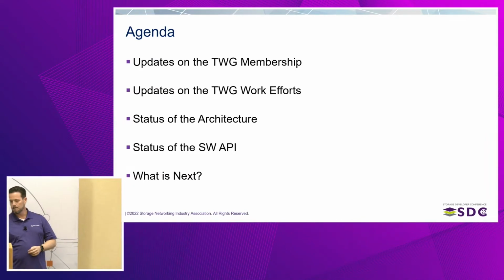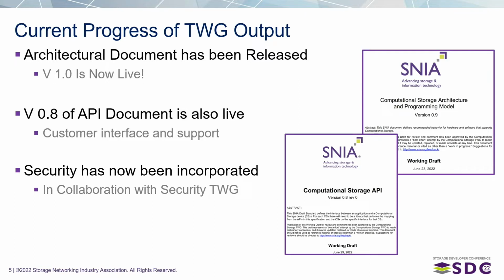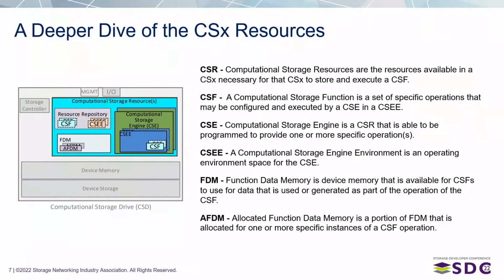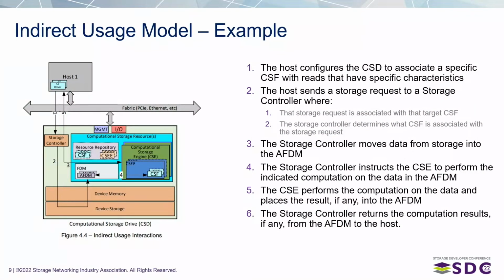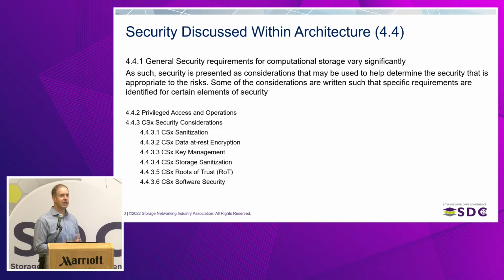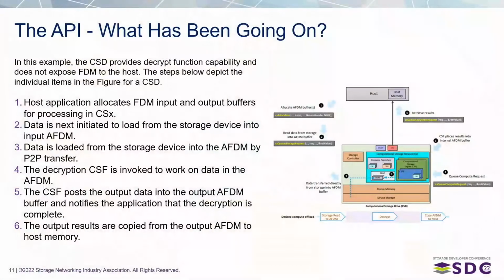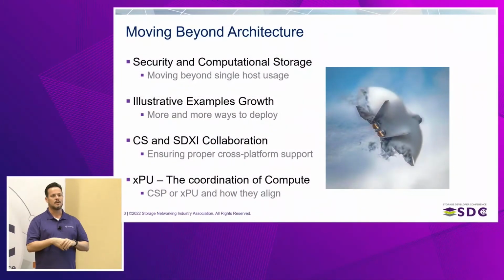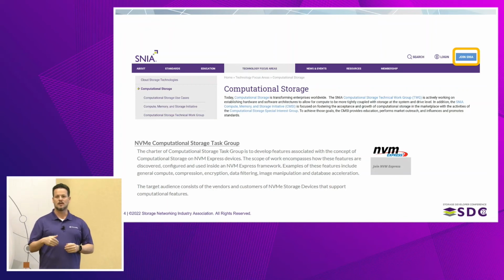SDC2022 – The latest Efforts in the SNIA Computational Storage Technical Work Group (CS TWG)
With the ongoing work in the CS TWG, the chairs will present the latest updates from the membership of the working group. In addition, the latest release will be reviewed at a high level to provide attendees a view into next steps and implementation of the specification in progress. Use cases, Security considerations, and other key topics with also be addressed.

Learning Objectives
Latest on the current model
How to deploy CSx solutions
Security implication

Presented by Jason Molgaard, AMD and Scott Shadley, Solidigm Technology, SNIA